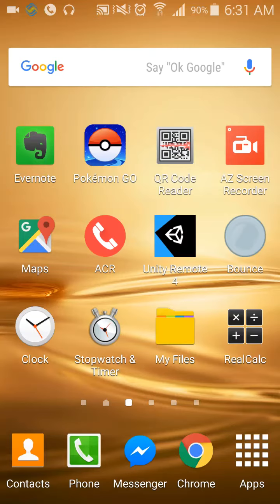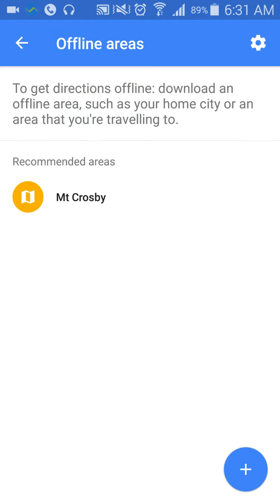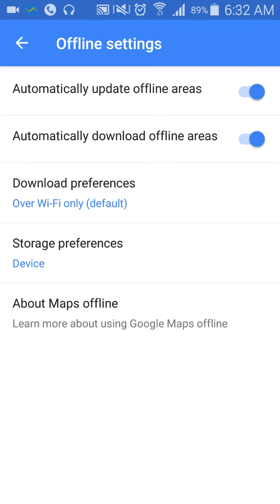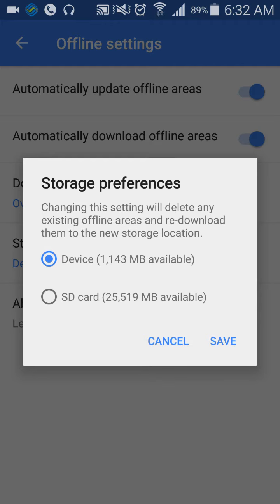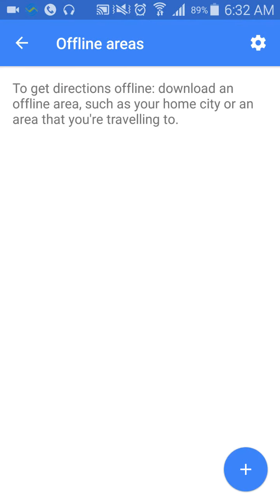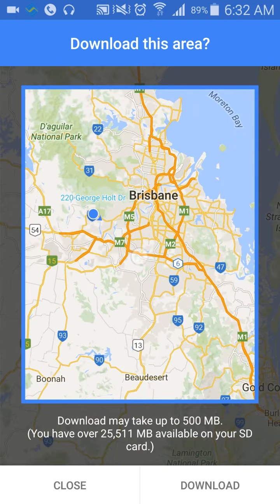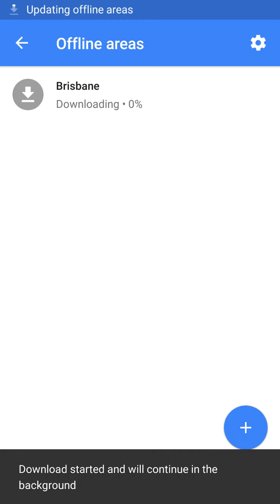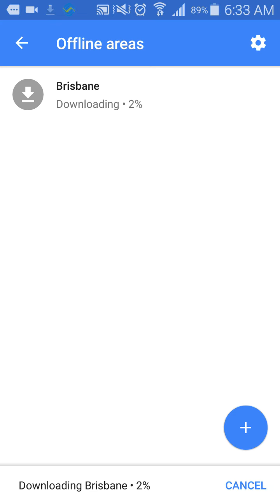How to save data playing Pokemon Go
Since Pokemon Go uses google maps, maybe if you download the map beforehand you could save a bit of data.. It worked for me but not sure if it's because of this the data consumption has reduced.